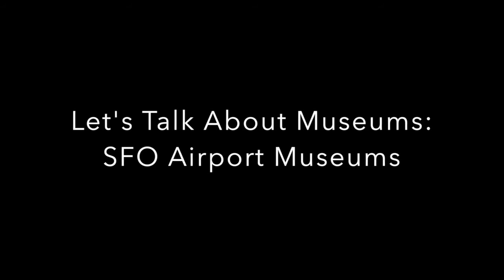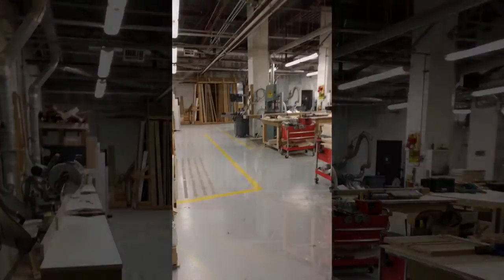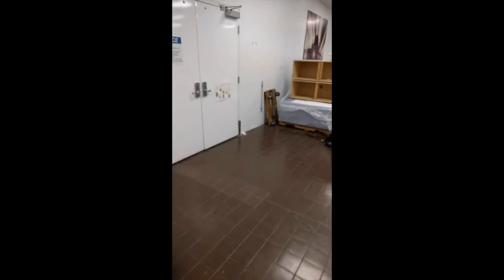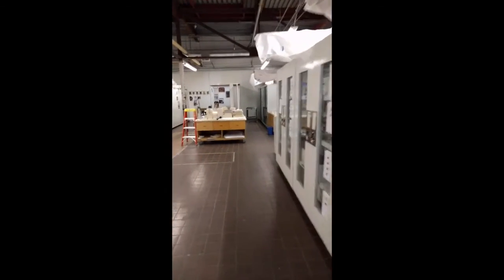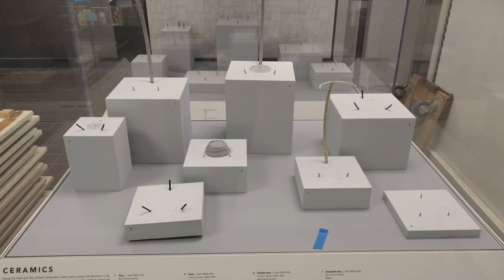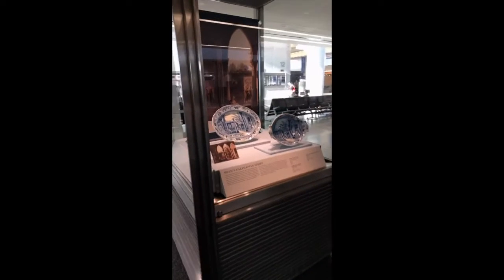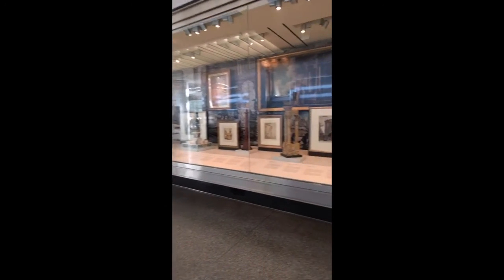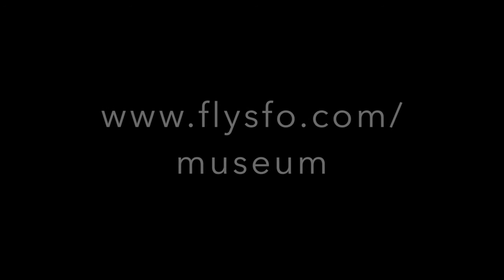SFO Museum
Tour of exhibit preparation at the SFO Airport Museum for a 6th grade class in a Napa Valley school.